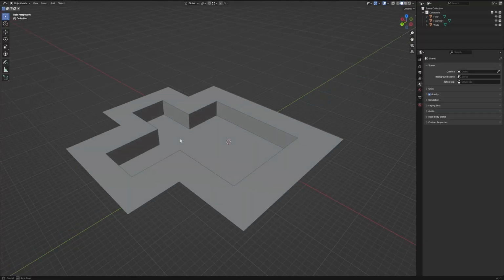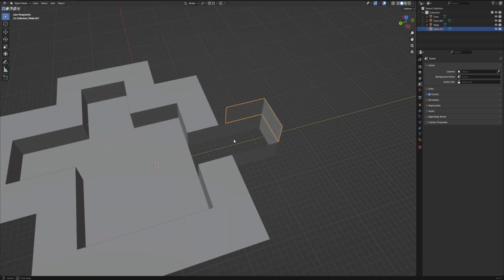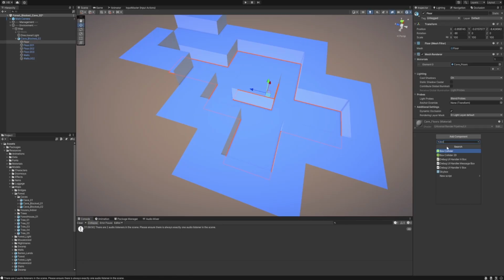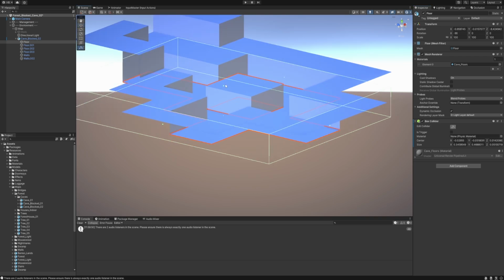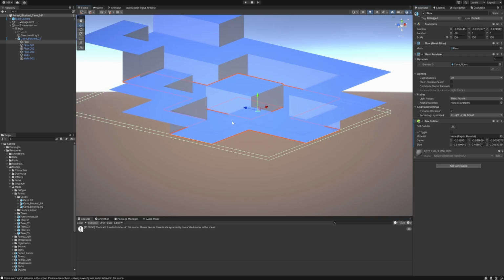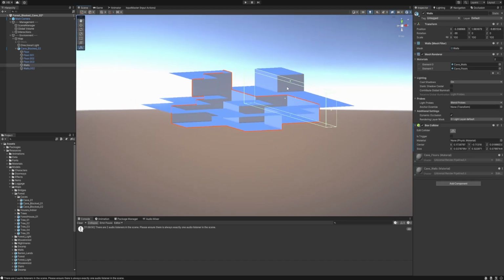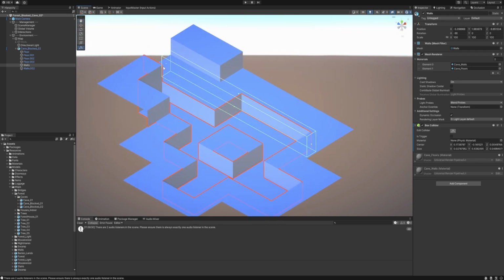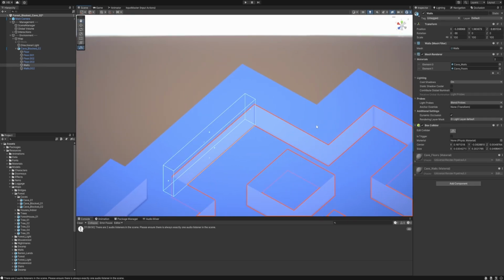How I make my levels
Today I go into how I make my levels from Blender to Unity